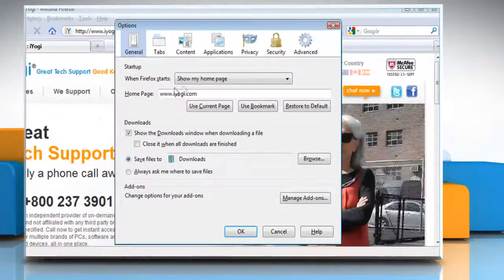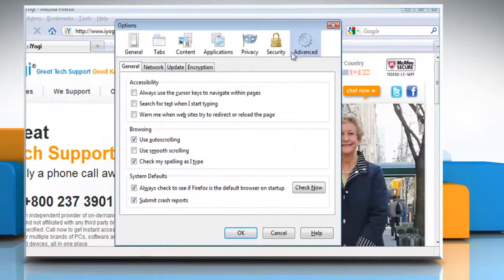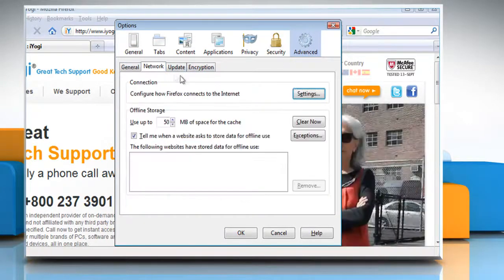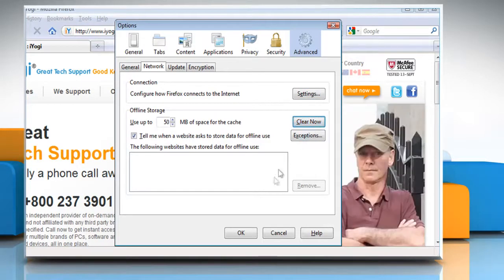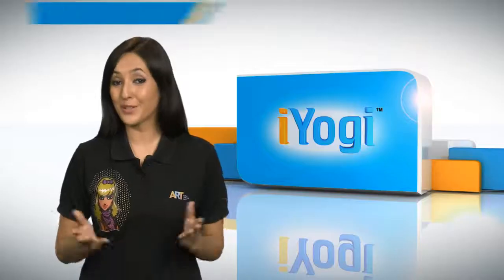How to clear the cache in Mozilla® Firefox on a Windows® Vista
Watch this video for the steps to clear the cache in Mozilla® Firefox on a Windows® Vista based PC.

Just call iYogi at 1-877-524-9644 and our tech support team can provide you with the steps for doing so.